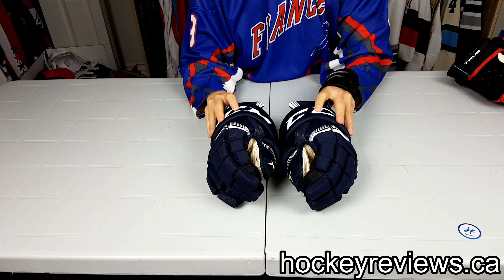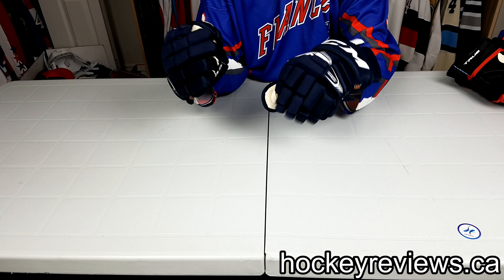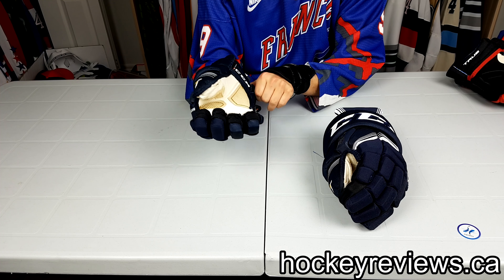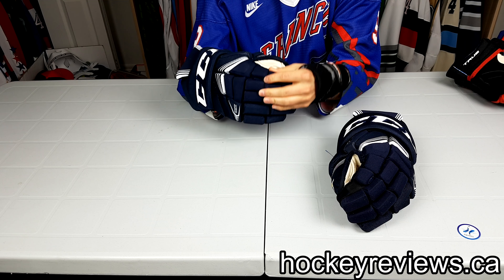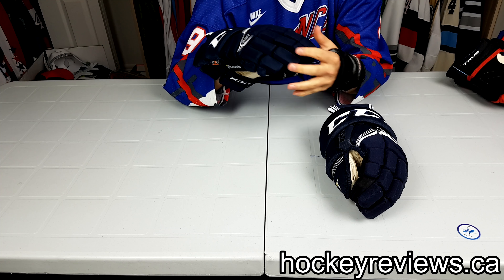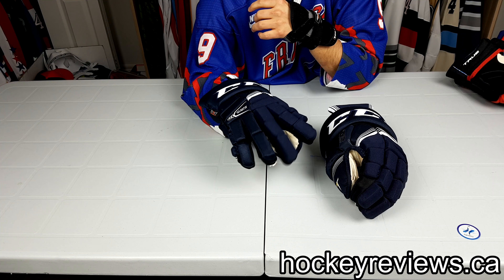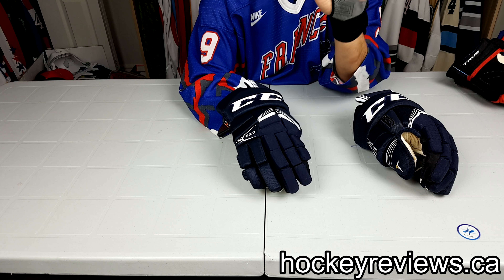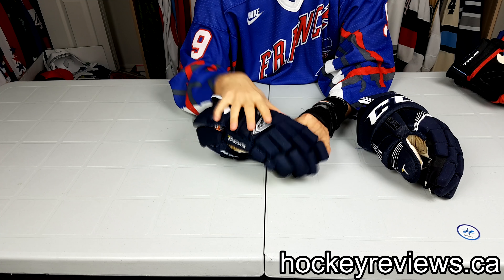CCM Super Tacks Gloves Unboxing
Just a quick unboxing video of the CCM Super Tacks gloves. I won a contest for a Jetspeed stick, since I already had one I figured I'd swap it for a pair of gloves since I have always been a fan of the Tacks line.

If you purchase or decide not to purchase a piece of gear it would be greatly appreciated if you could reach out to the manufacturers and mention me to help get me on their radar!

Equipment Used:
Gloves: CCM Super Tacks
Camera: Samsung Galaxy S7 Edge
Microphone: Robe Videomic GO